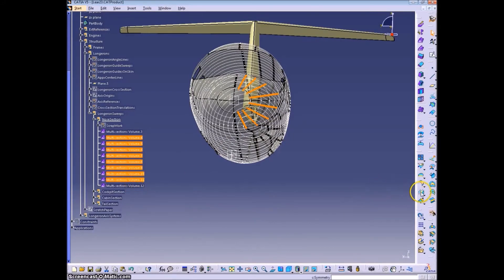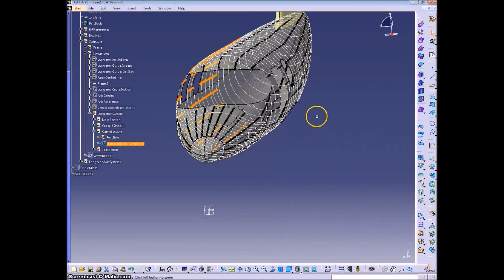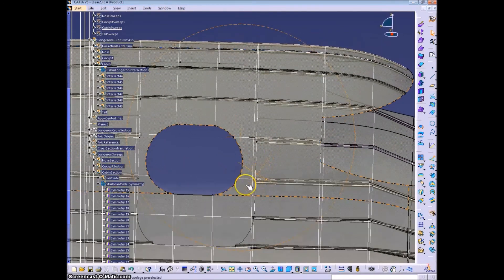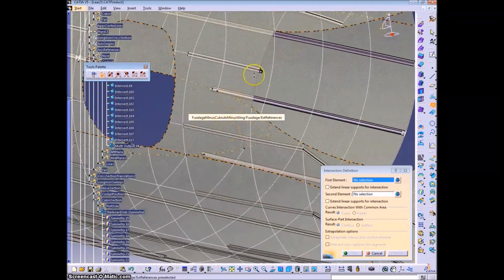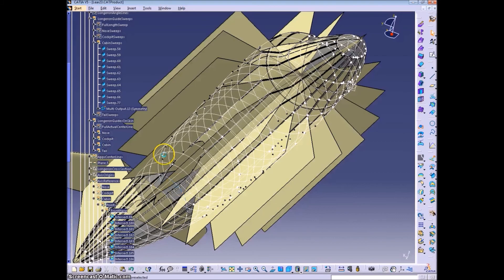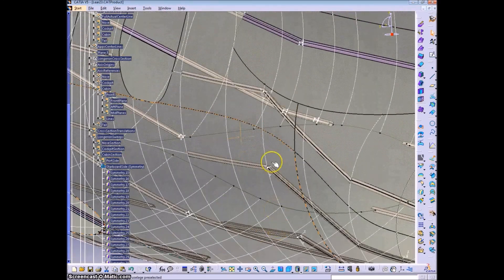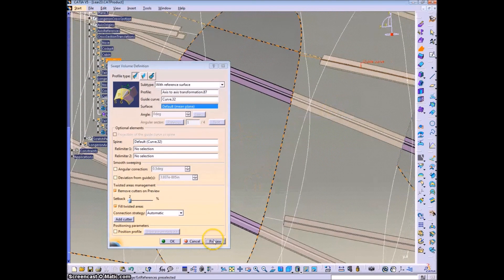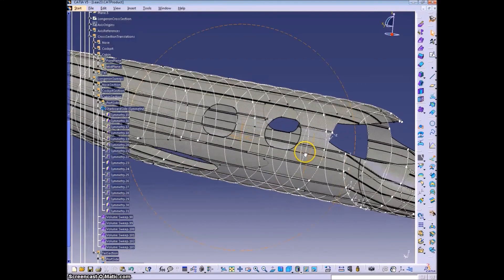L23V27 Fuselage Structure Part VII - Starboard Longerons